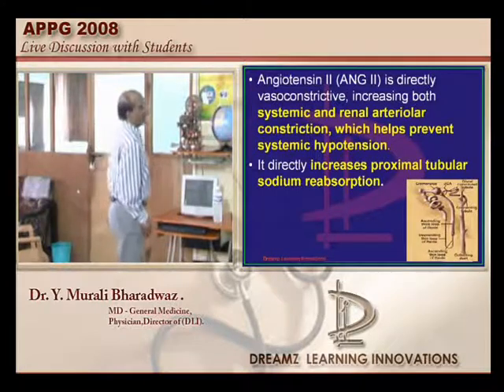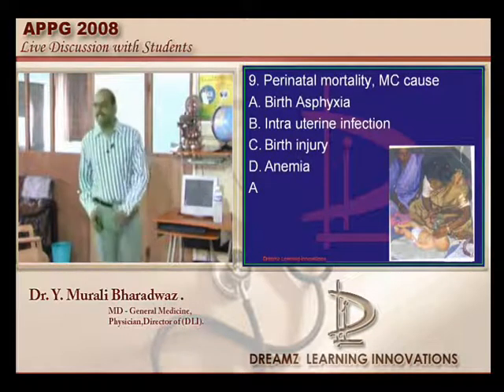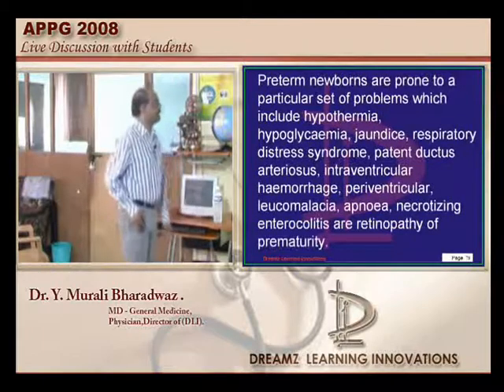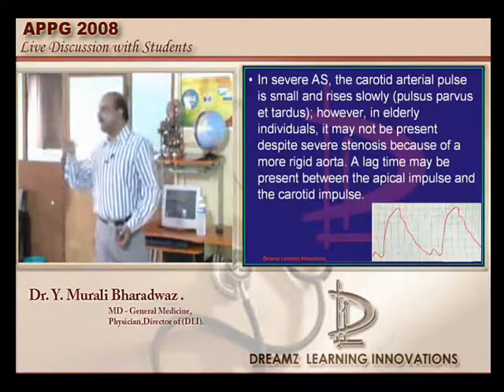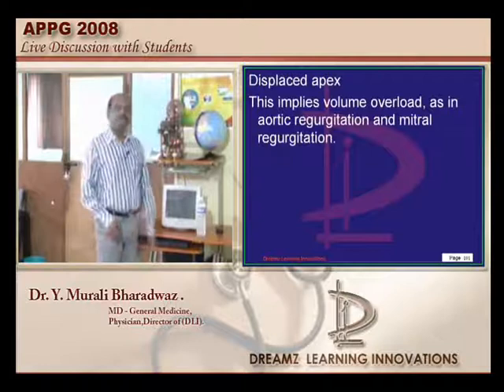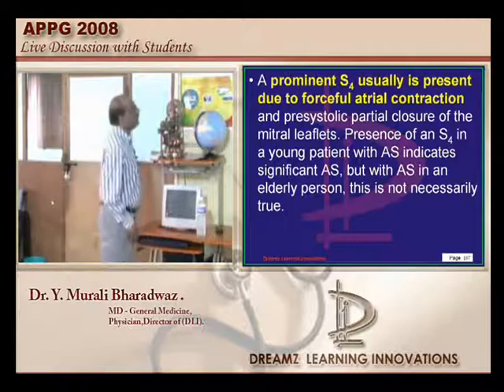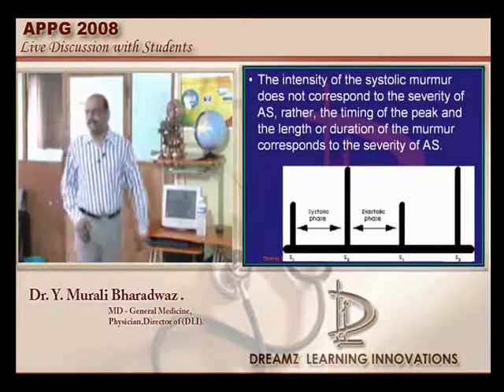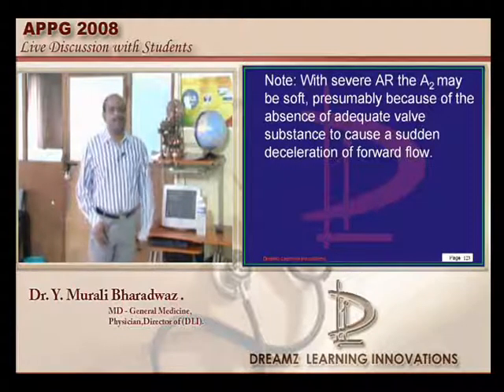NEETPG Coaching APPG 2008 Lec 02